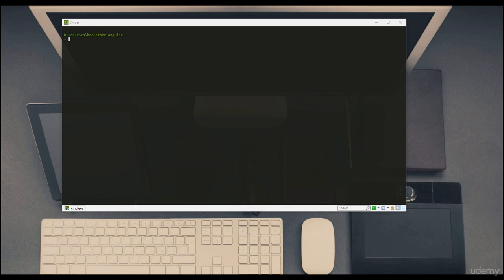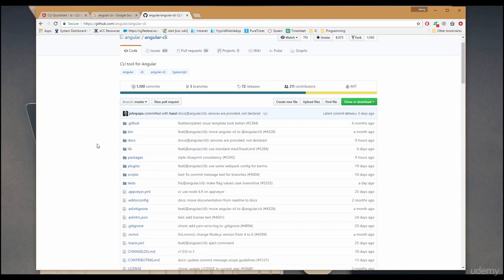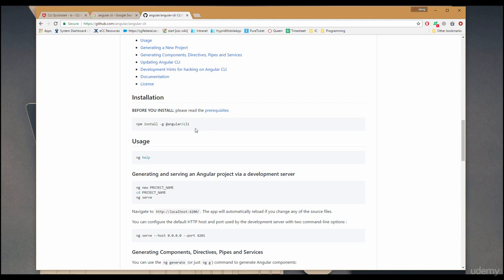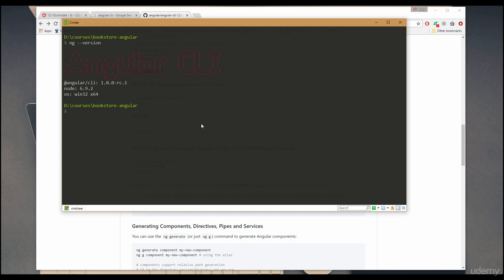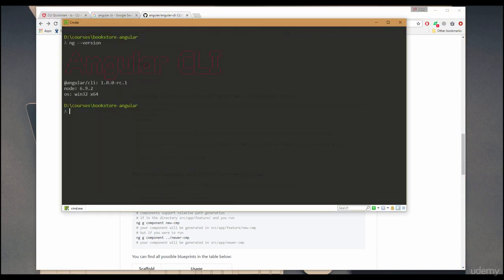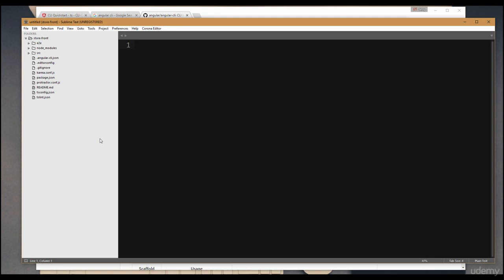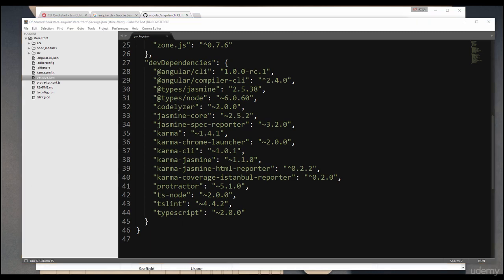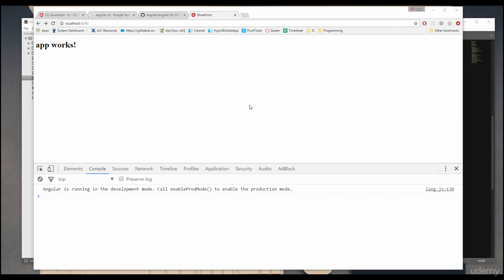06. Angular Cli